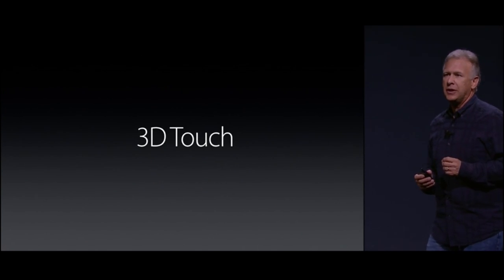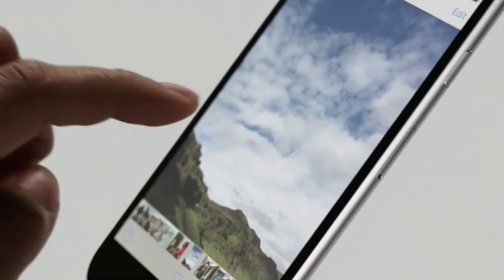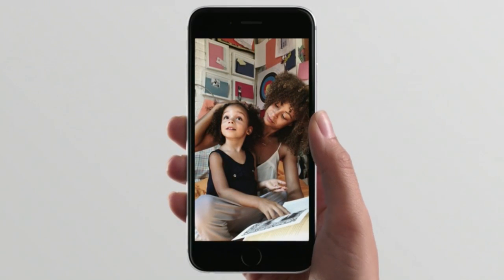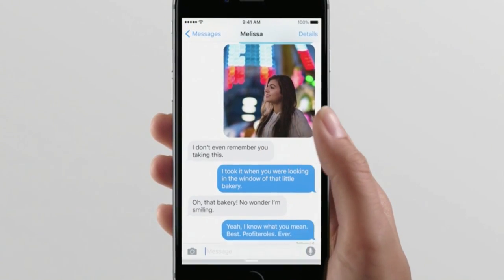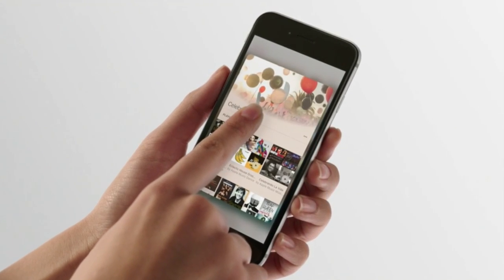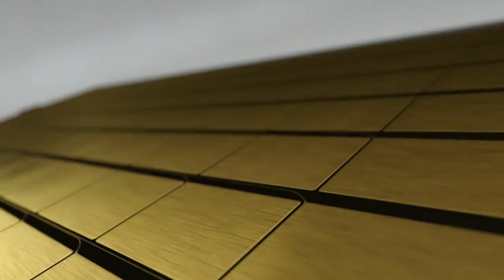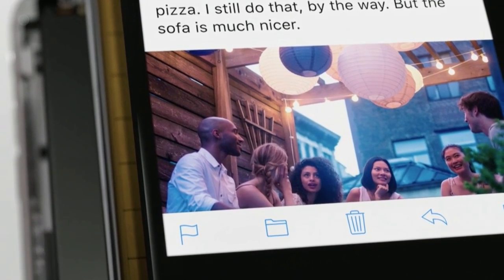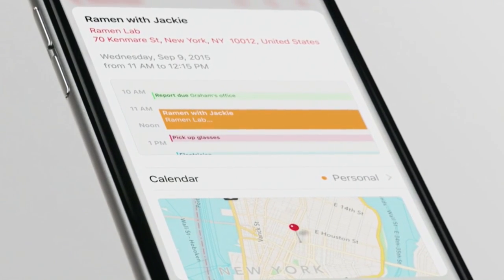New 3d Touch Technology on iPhone 6s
Apple introduced ‘Force Touch’, a pressure-sensitive trackpad that provides haptic feedback, back with the Apple Watch last year. It’s now weaseled its way into the 6S, under the guise of ‘3D Touch’. What does that mean? Well, the touchscreen can now tell how hard you’re pressing (it can differentiate between a tap, a standard press, and a deep press), and use that to help you navigate around your phone faster. Push lightly lets you ‘peek’ at things, deep press causes it to ‘pop’ out for further touching.